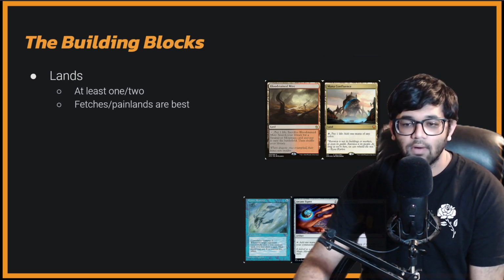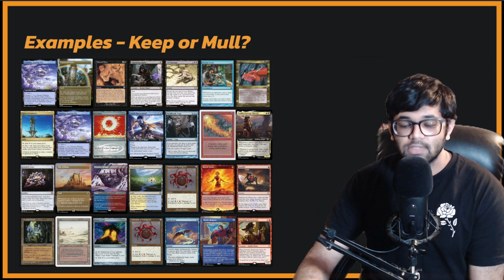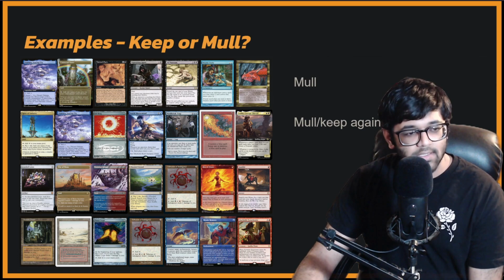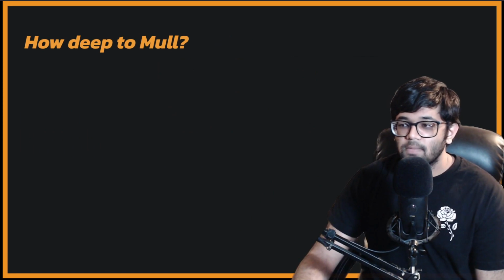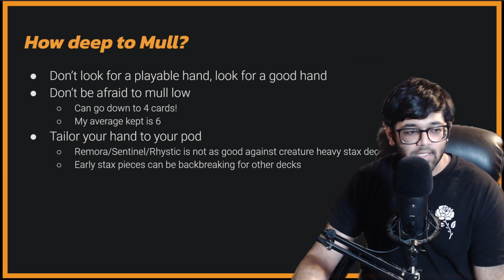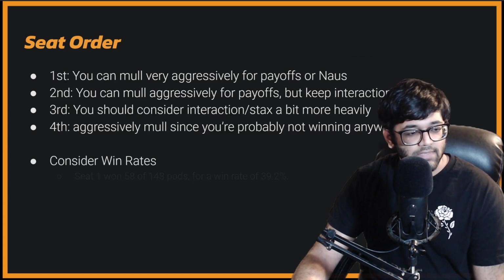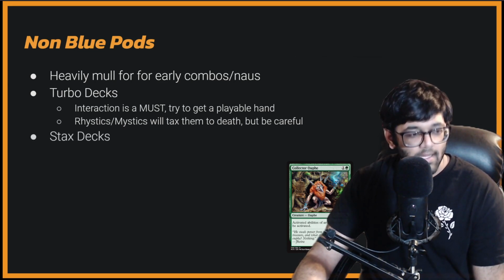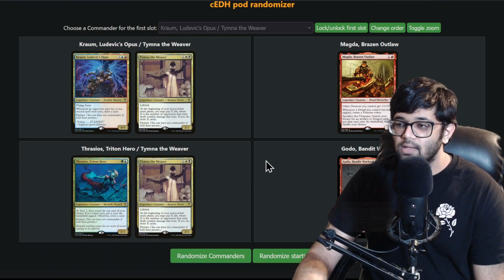MULLIGAN like a Pro: Blue Farm cEDH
A thorough guide on Mulliganing with Blue Farm!
If there's interest, I can make more covering more commanders.

If you don't send this to a friend your next Ad Naus will kill you. :)